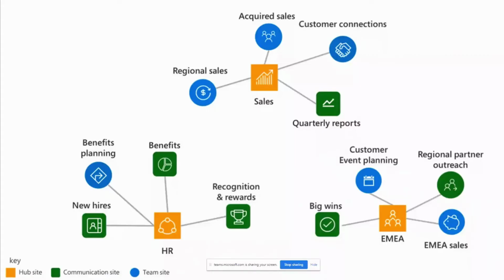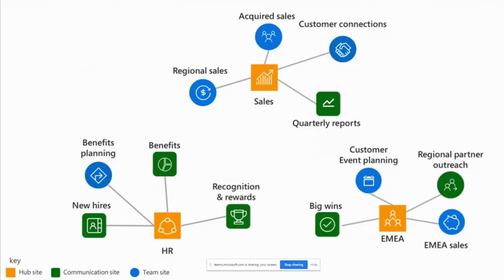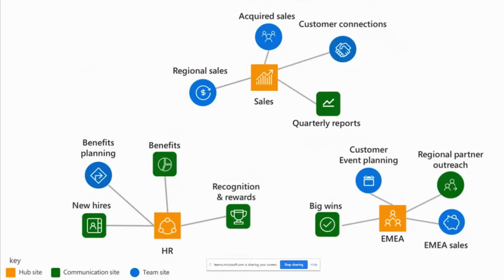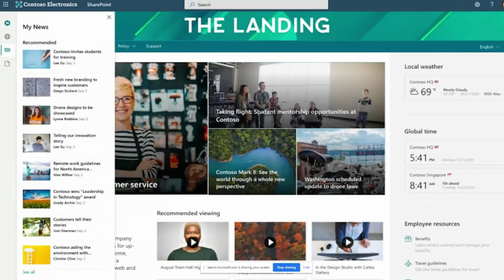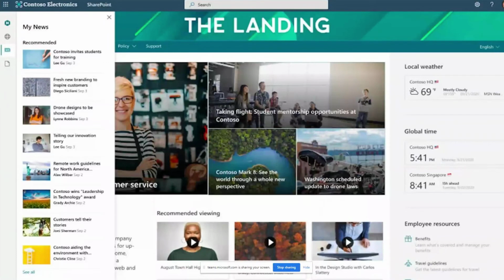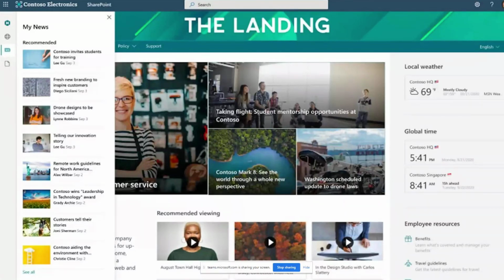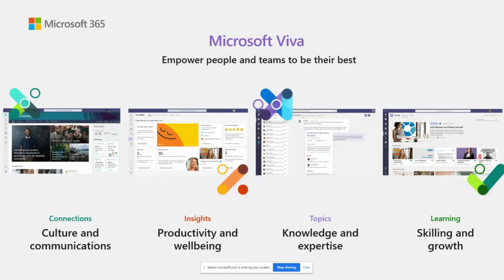What is a SharePoint Hub Site?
In this video, modern workplace specialist, Russ Basiura explains, in detail, what a SharePoint hub site is and how it is used to help organize your objectives. This video is part of a presentation given by Russ and Michael Gannotti from Microsoft on 'Reimagining Corporate Intranet'.